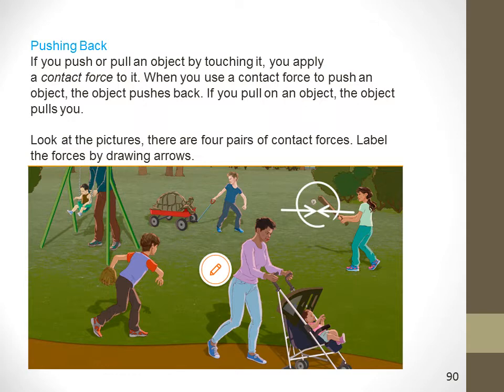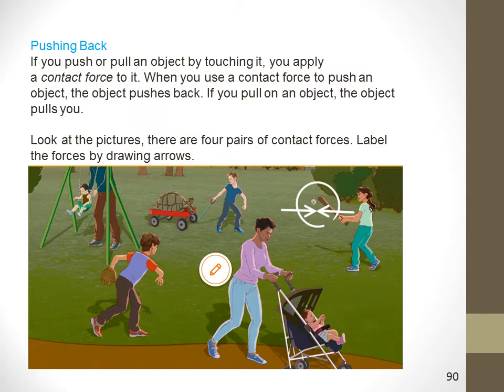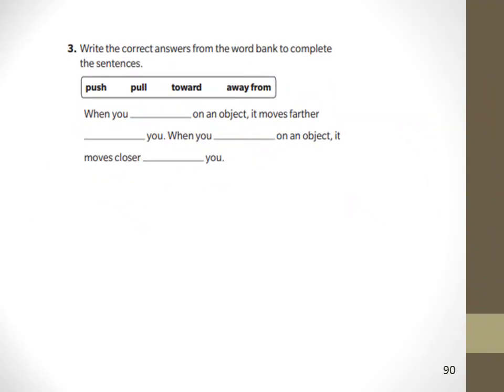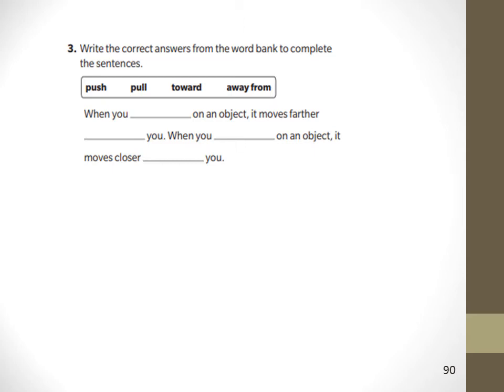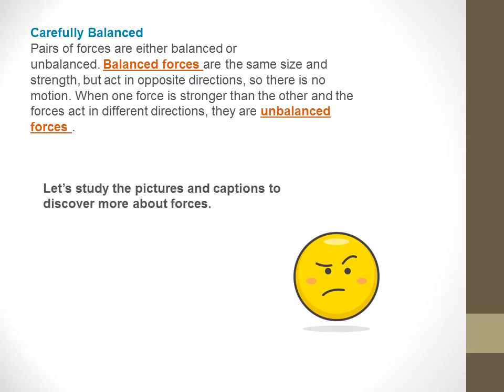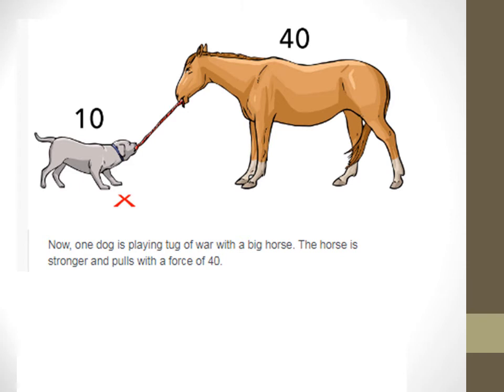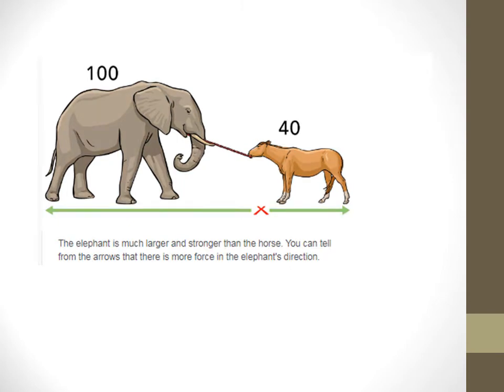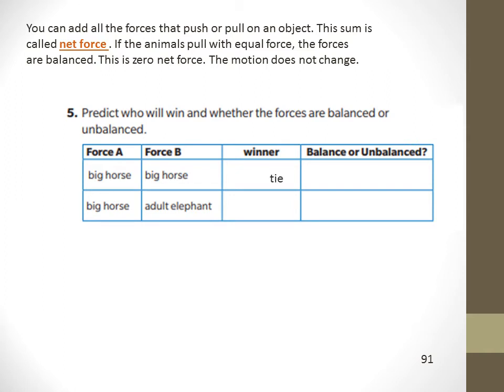Gr 3 Science: Unit 2 -lesson 2